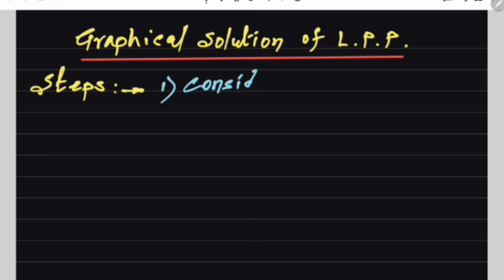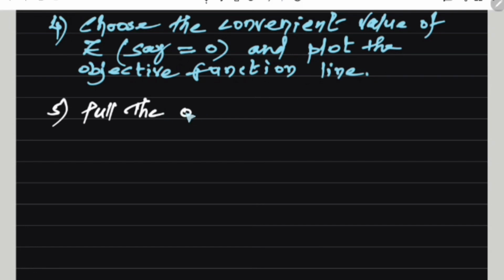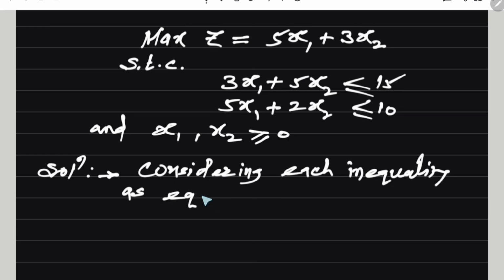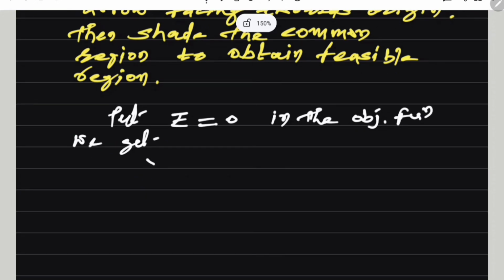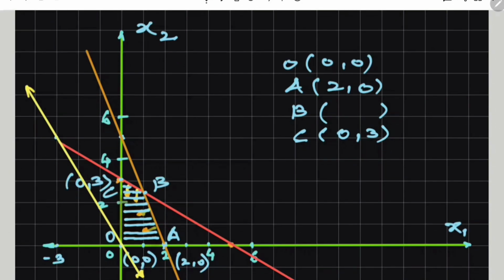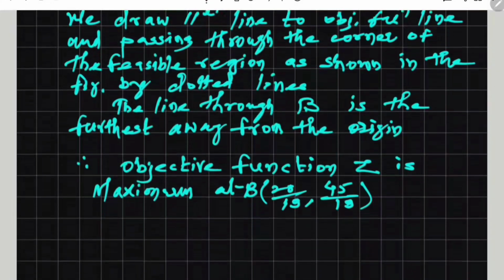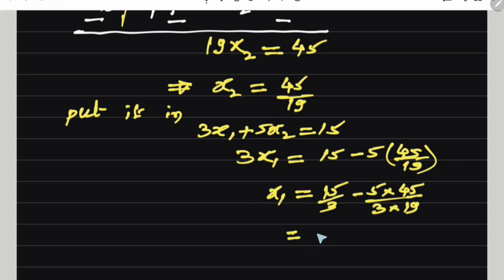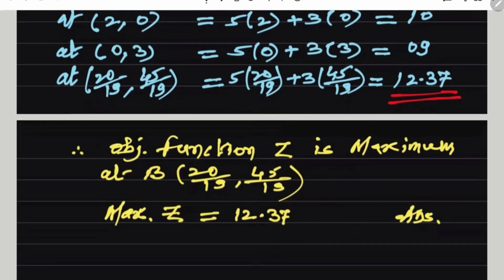How to solve L.P.P. Graphically? ( Example 1 )